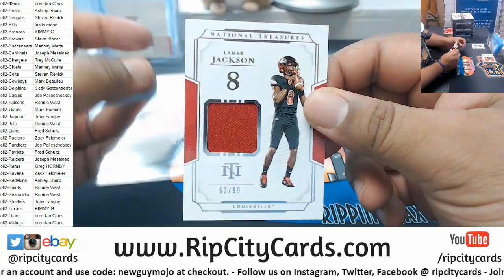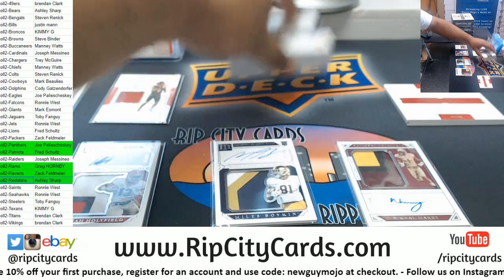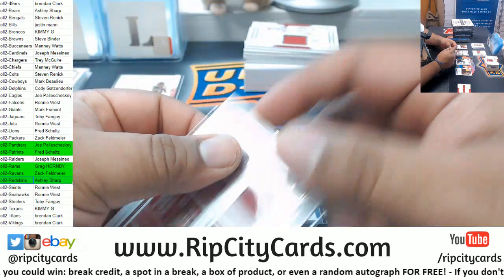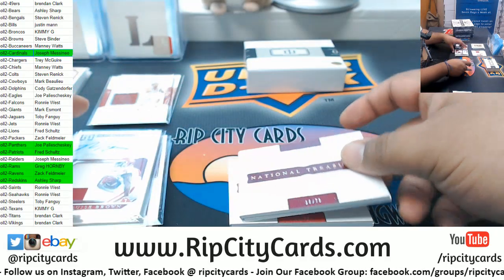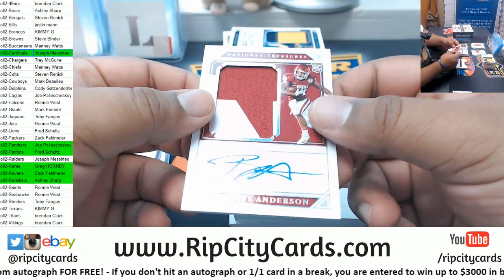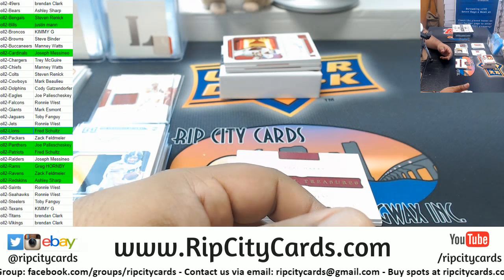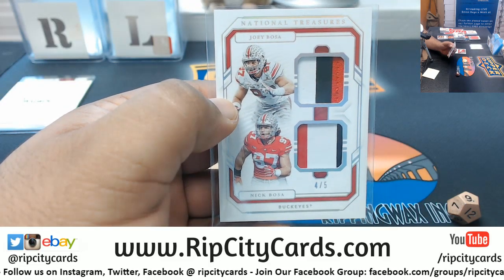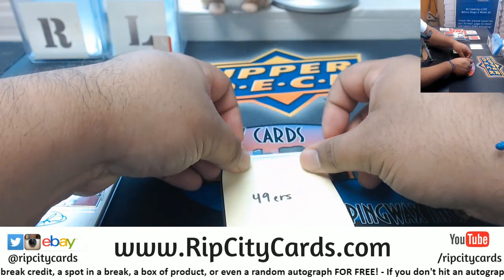2019 National Treasures College Football Full Case PYT #2 RCC